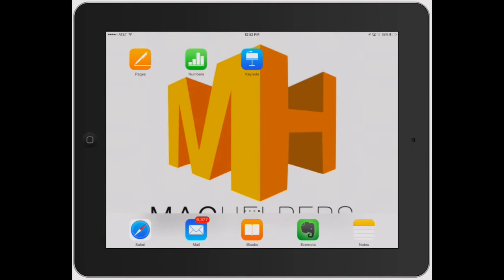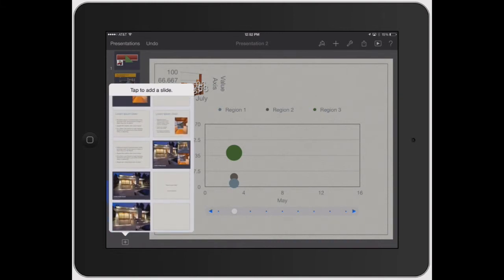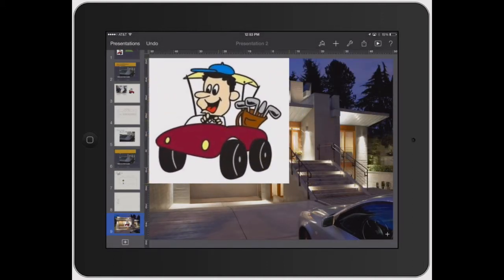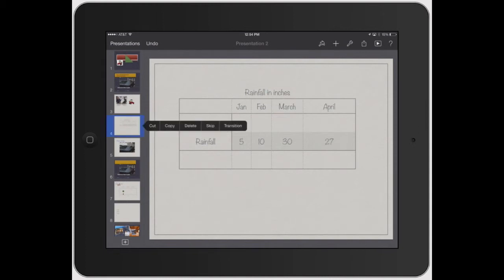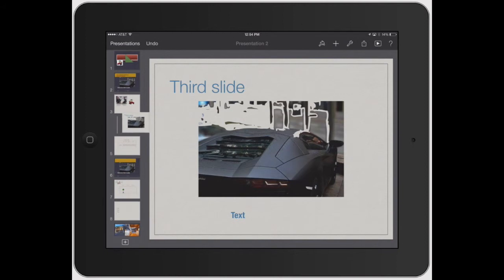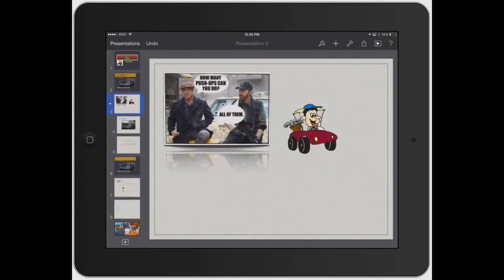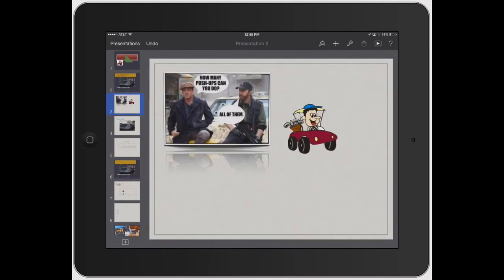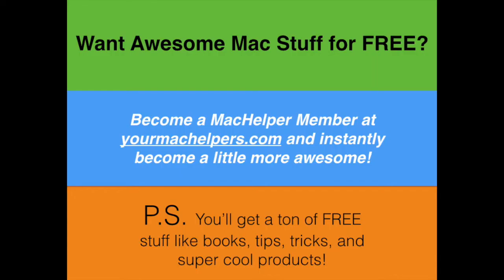Keynote for iPad: Adding Slides to PowerPoint for iPad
As your presentation grows, you will need more than just one or two slides.  Knowing how to work with your slides is important to keep the structure and flow of your presentation.  Keynote makes it easy to add new slides, reorder the individual slides, and group slides together.

To add more slides, press the ( + ) button located at the bottom left of the screen.  You will be given multiple options for different styles of slides to use.  Some highlight many points of data, some highlight pictures, and others highlight a mix of both.  Find the one that works best for you.  When you need to change the order of slides, push and hold on the slide you wish to move until it pops up from its place, then drag to its new locations.  If you want to keep a number of slides in a group, push and hold one slide and drag it on top of another.  Add as many slides to a group as you like.

One additional trick for working with slides is to select the slide you want by tapping on it, then, tap on it once more to get some additional options.  Here you can cut, copy, and paste other documents, you can delete a slide, skip a slide, and add a transition from one slide to the next.